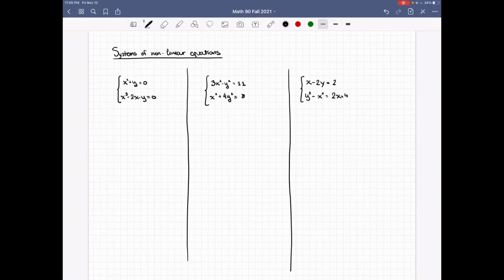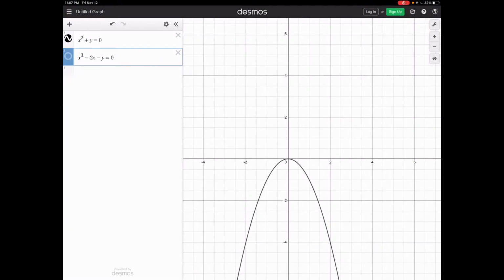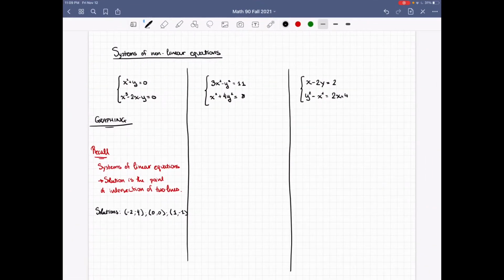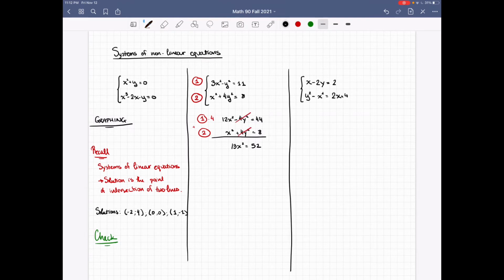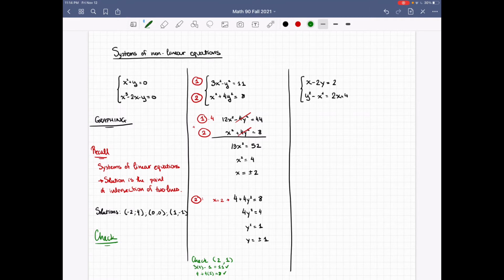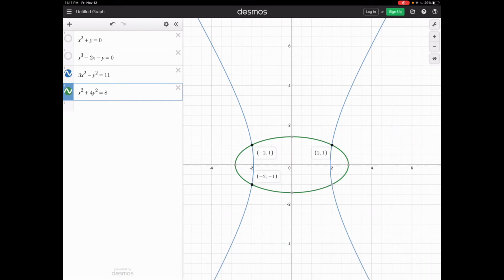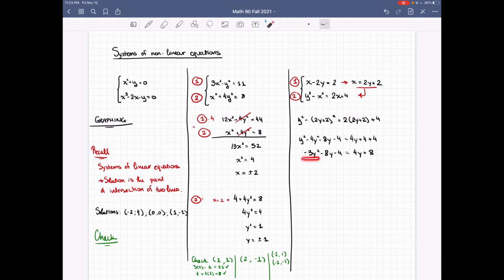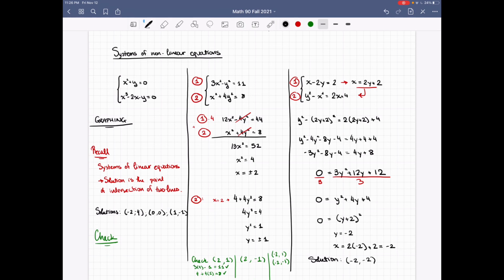Systems of non-linear equations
In this last video on systems, we examine systems of non-linear systems. We look at the graphical representation of the solutions, as well as solving algebraically using elimination and substitution methods.